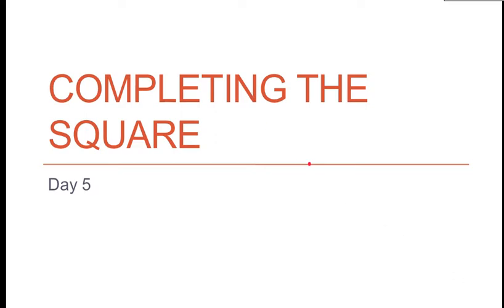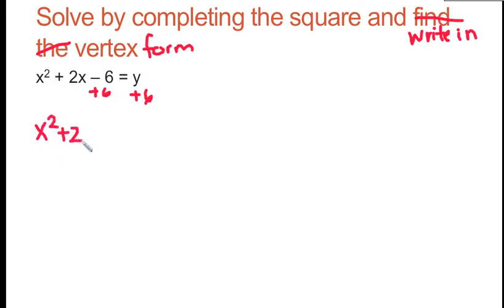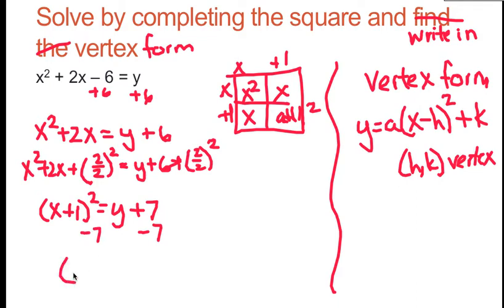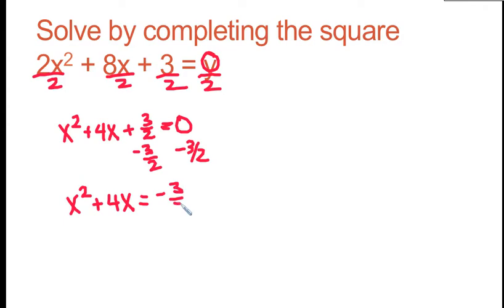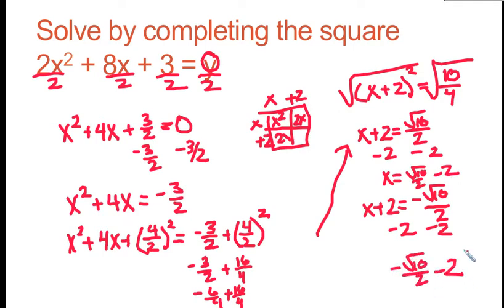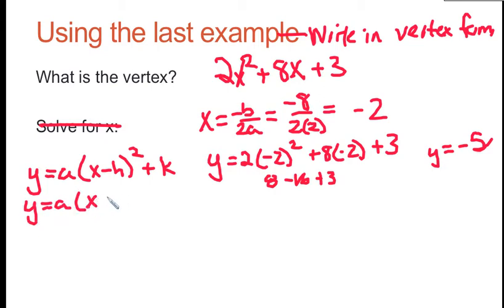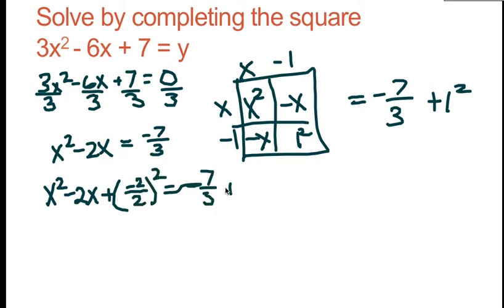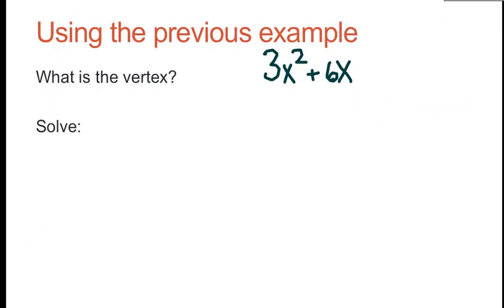Quadratics Day 5